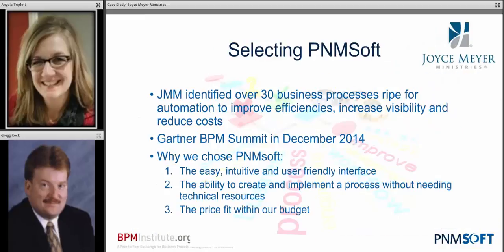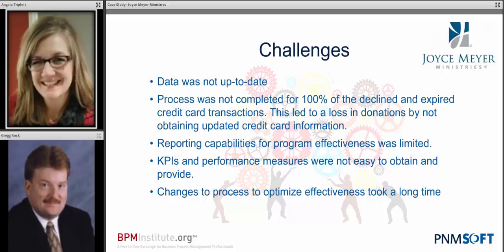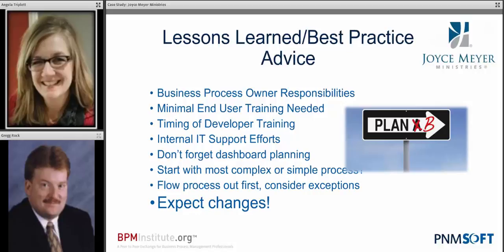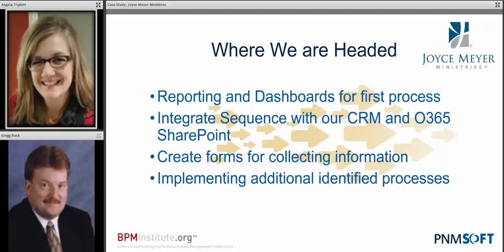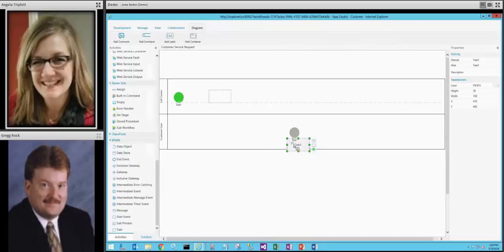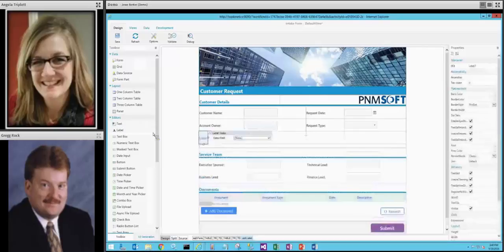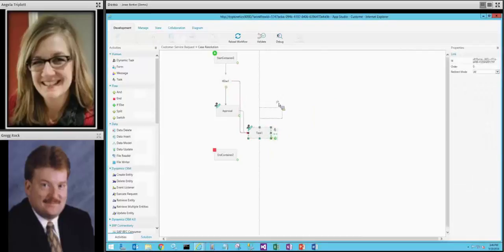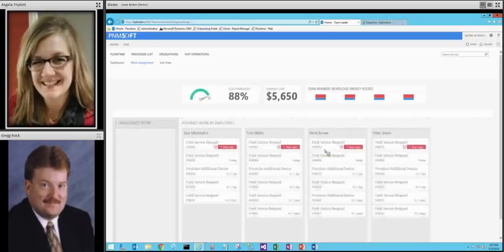JMM customer story hosted by BPM Institute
JMM provide life changing global humanitarian aide and missions relief. In 2014, JMM provided more than 31.9 million meals supporting feeding centers in 33 countries, and over 1.6 million patients have been treated through JMM’s medical and dental efforts.

In 2014, JMM identified approximately 30 business processes that could benefit from implementing a business process management suite. The first process they chose to optimize was a process that was very manual and labor-intensive, involving 5 departments, a call center, and external vendors. This process was also critical to securing funds and sustaining operations.

Watch this webinar to hear PNMsoft customer, JMM, sharing best practice and lessons learnt from their BPM journey